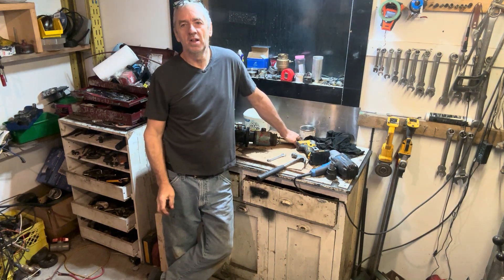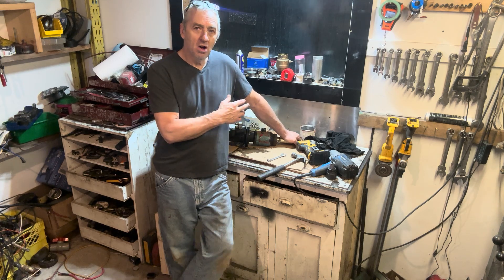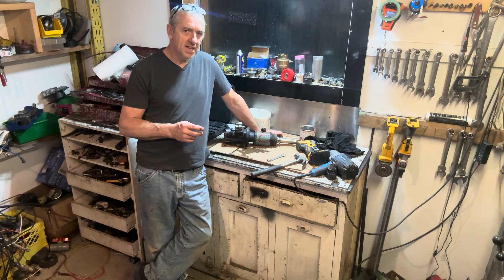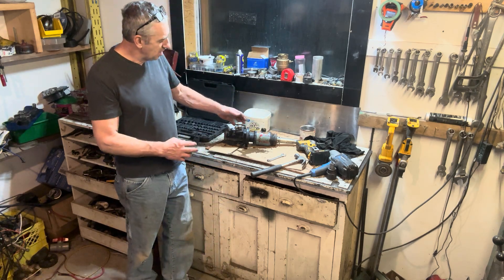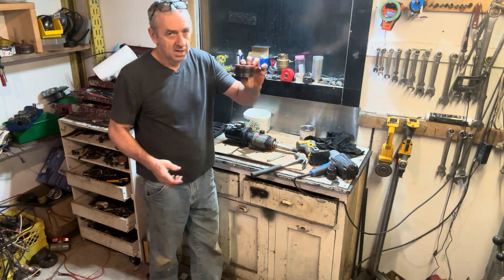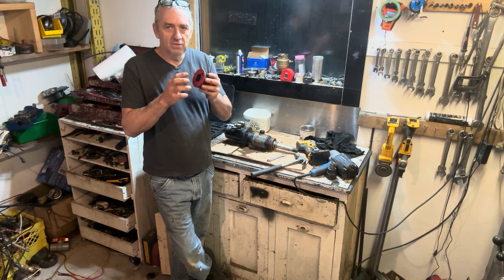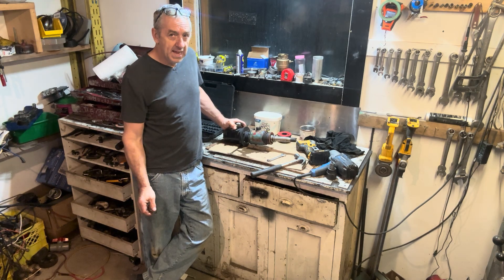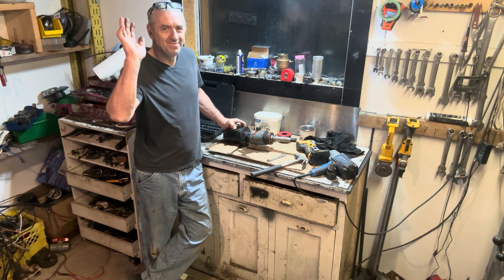Building a diesel submarine at home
Fixing the propeller drive unit.